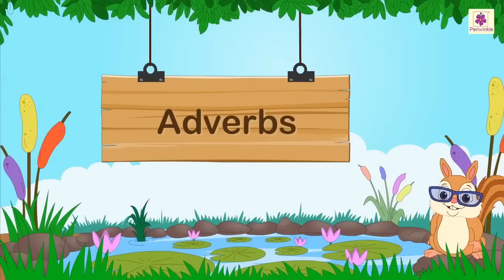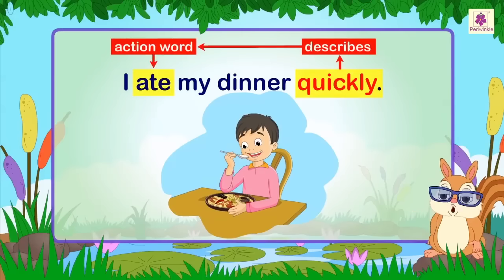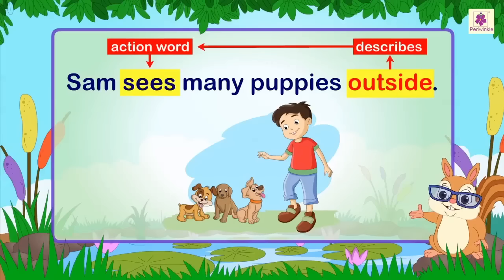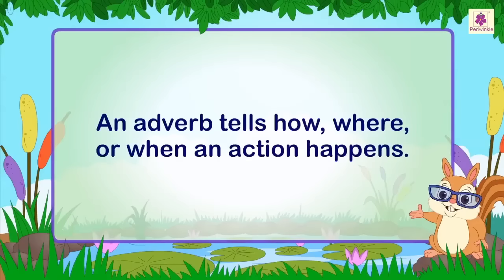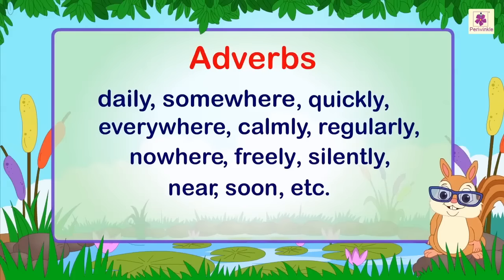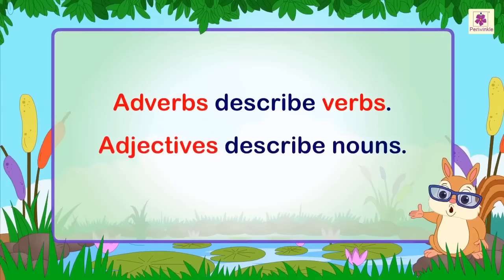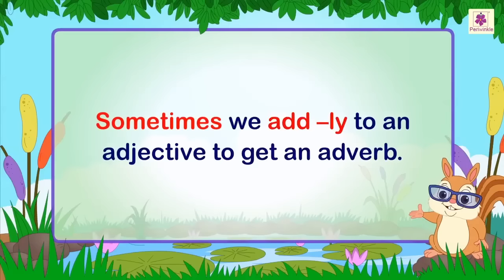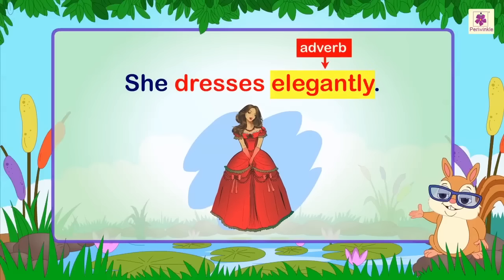Adverbs | English Grammar & Composition Grade 3 | Periwinkle